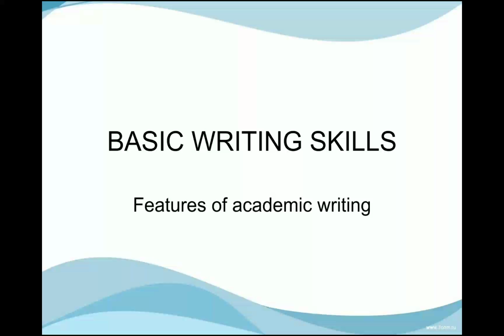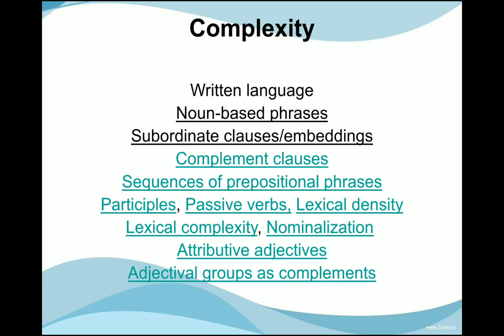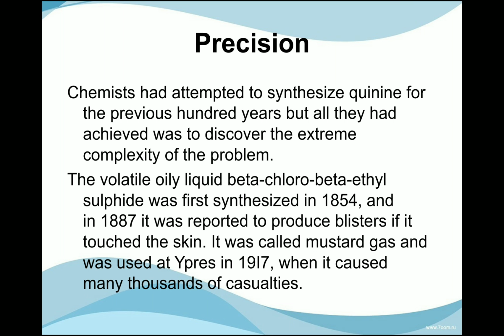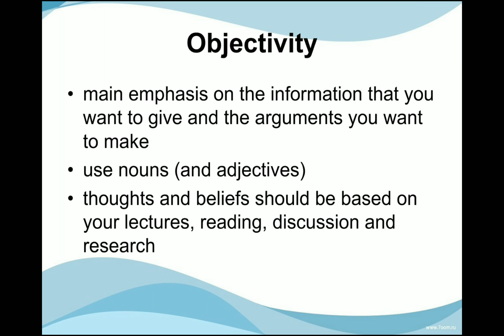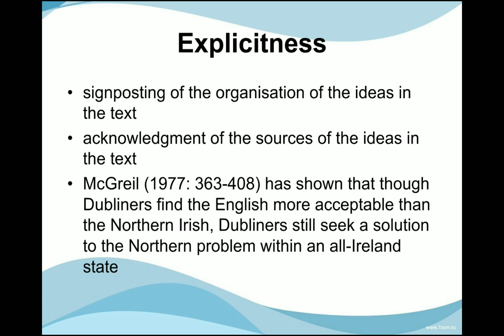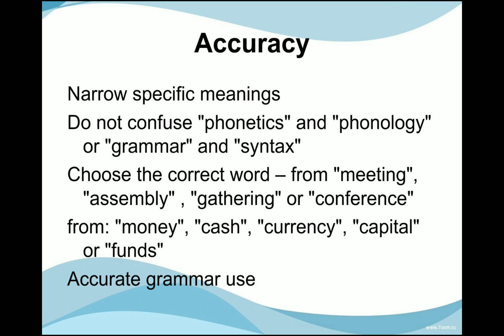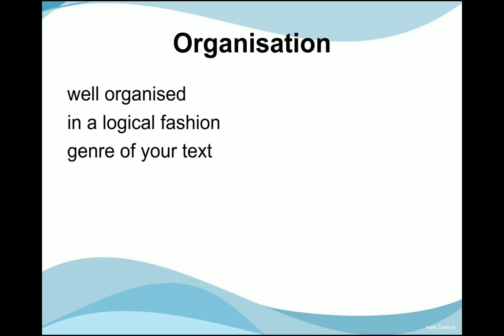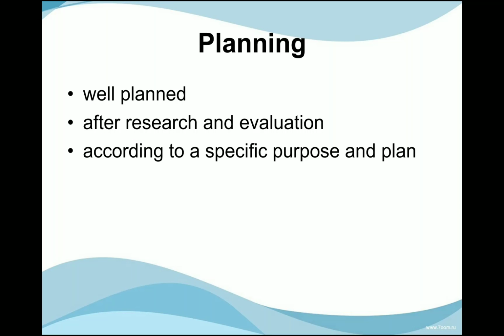Features of AW